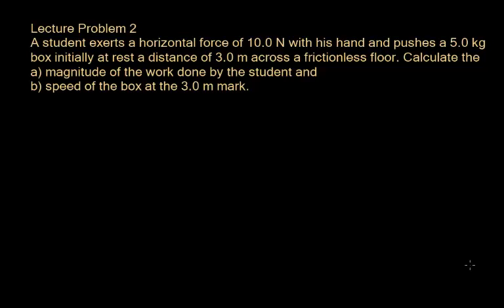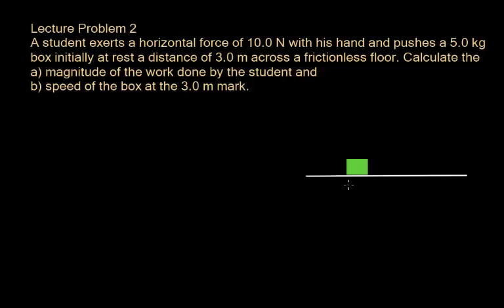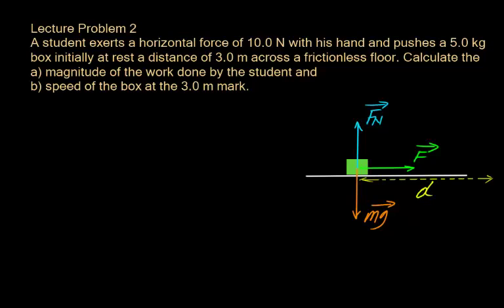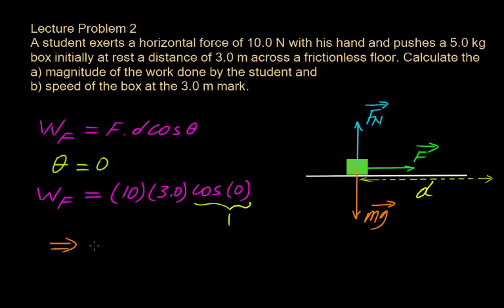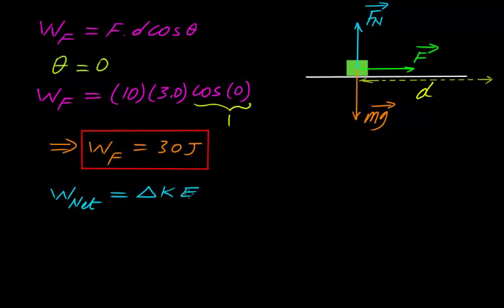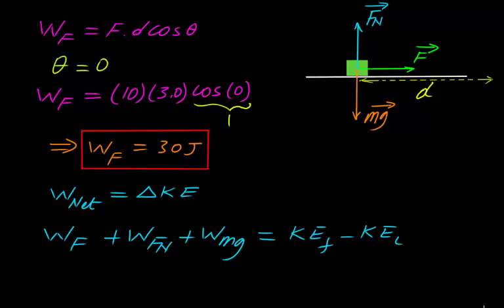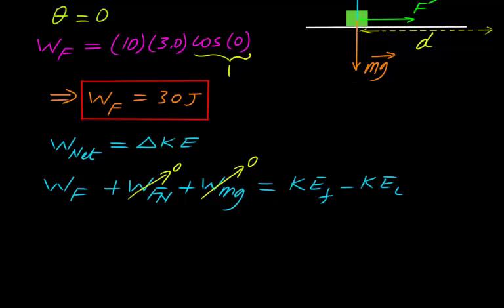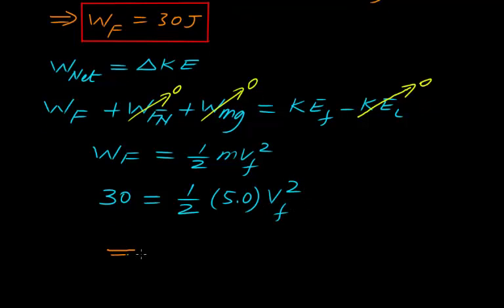Work & Energy: Lecture Problem 2